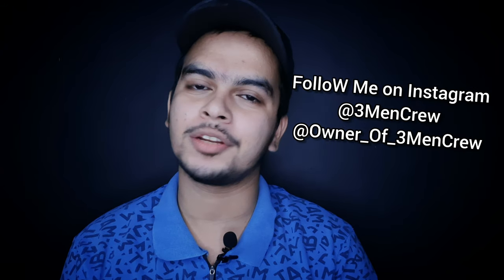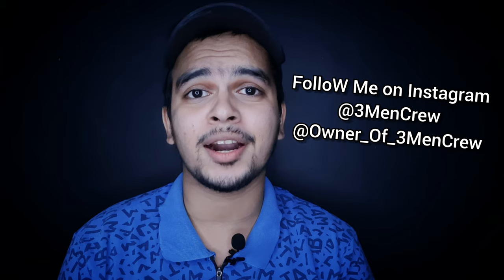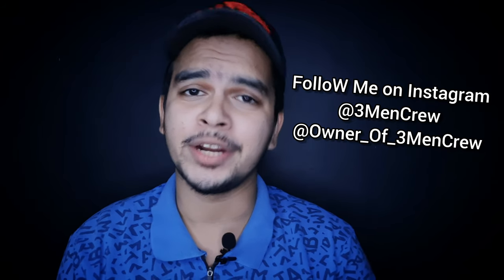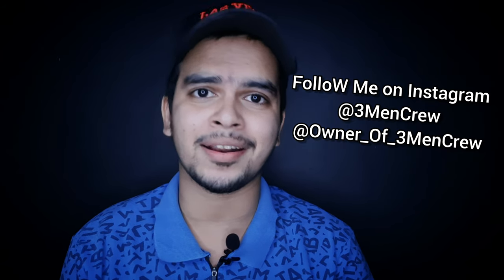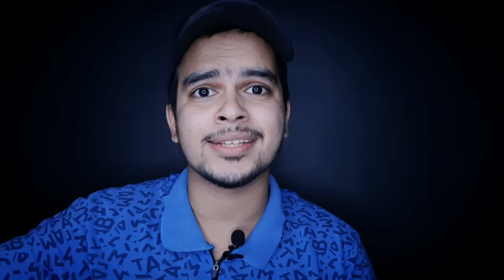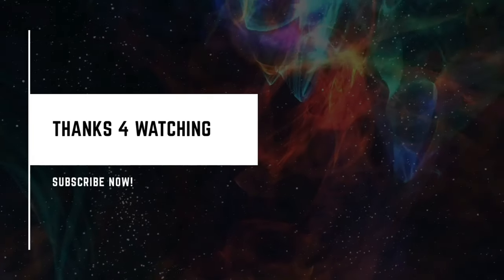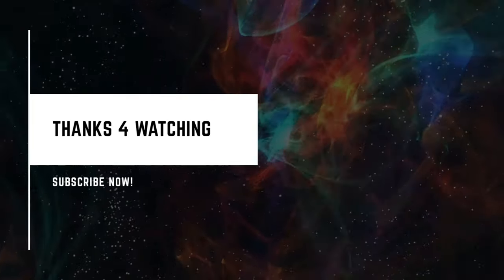Eeswaran Malayalam Movie Review | Disney Plus Hotstar | Suseenthiran | Str | Movie Tracker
this Video isn't Created to Insult or Disrespect Anyone Personally. take it in an Entertainment Manner

credits to :
Aha Videos